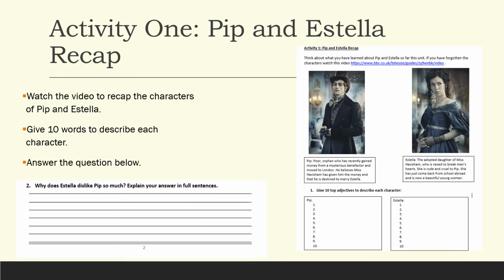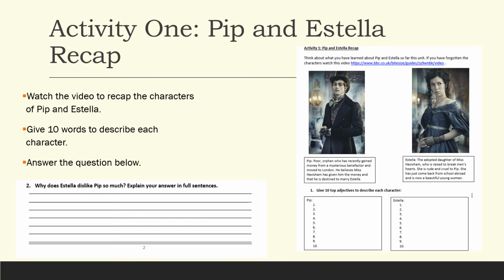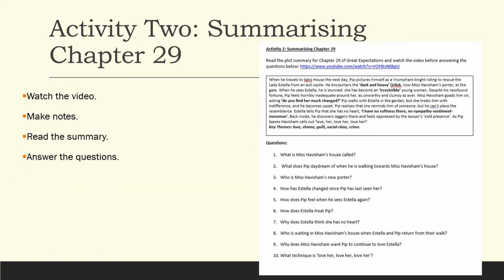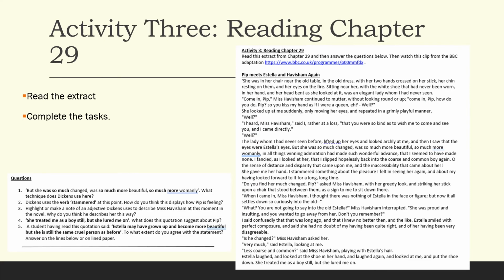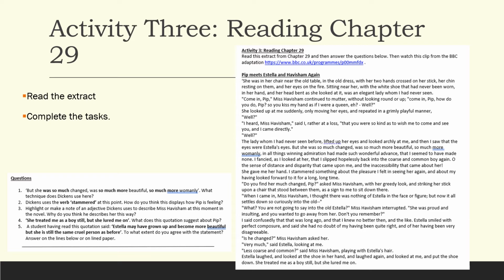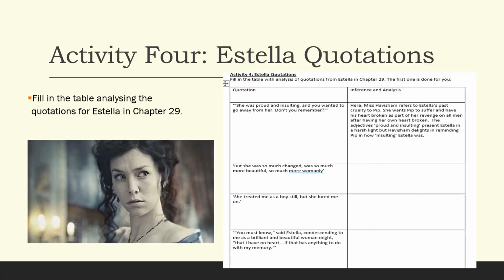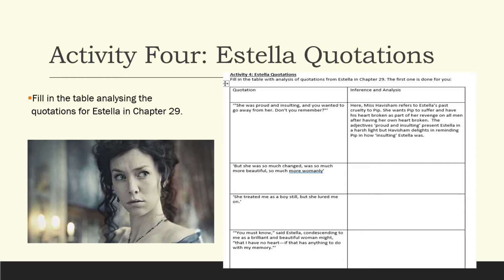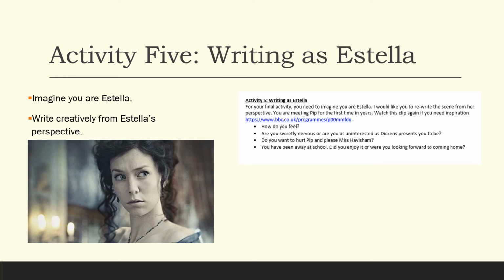Year 10 Great Expectations Work WB 6th July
Here is your narrated PowerPoint for your English work beginning the week of 06/07/20. This week you are focusing on Pip and Estella in Chapter 29. Please, watch this video to help you understand the tasks set in the work booklet. If you have any questions contact your English teacher!